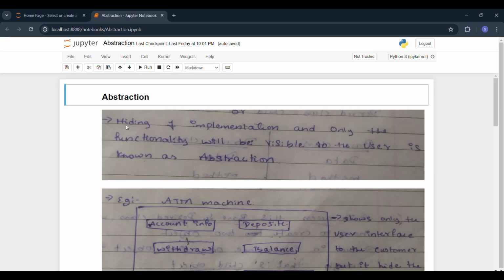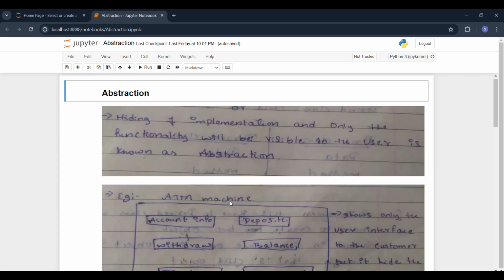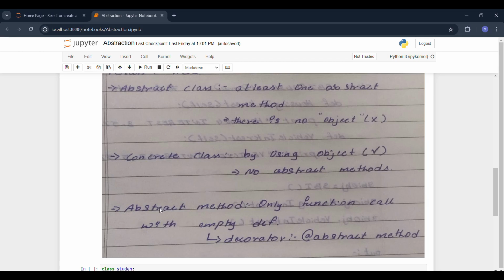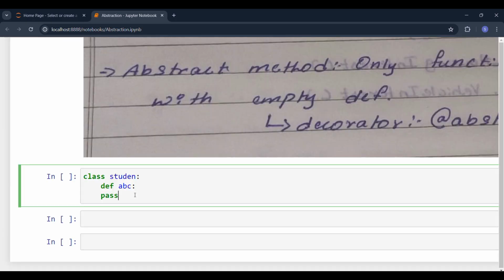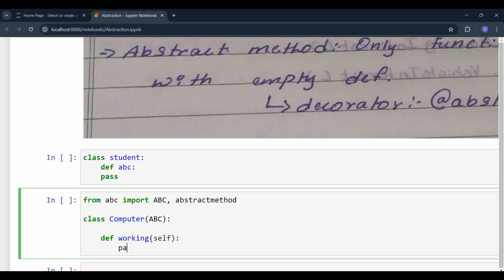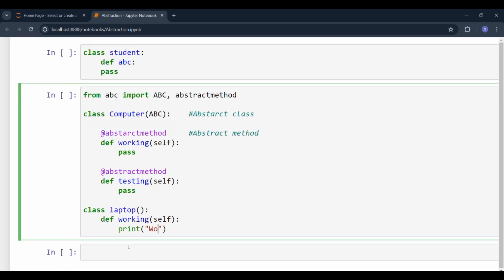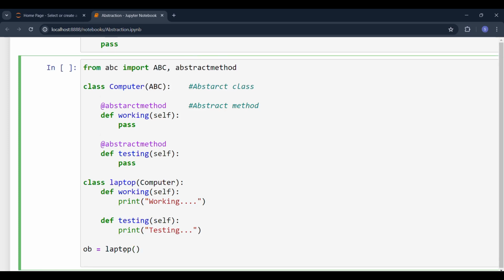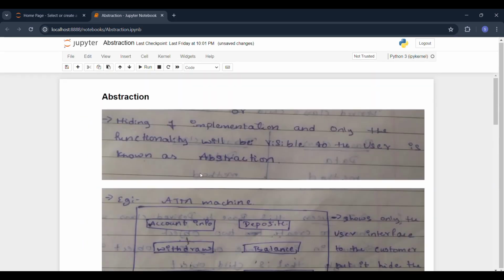Abstraction in Python | Object-Oriented Programming (OOP) Concepts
In this video, we'll dive into Abstraction in Python, one of the core concepts of Object-Oriented Programming (OOP)! 🚀

📌 What you'll learn:

✅ What is Abstraction in OOP?
✅ How to implement abstraction in Python using abstract classes and abstract methods
✅ The role of Python’s ABC module and @abstractmethod decorator
✅ Real-world examples to understand how abstraction simplifies complex code

Abstraction helps in hiding unnecessary details and showing only essential features, making your code cleaner, more efficient, and easier to maintain. Perfect for beginners and intermediate programmers wanting to deepen their understanding of OOP principles in Python.

By the end of this tutorial, you'll have a solid grasp of how to apply abstraction in your Python projects! 💻